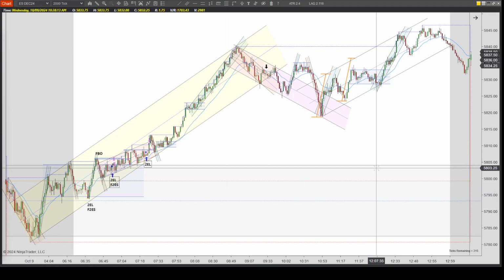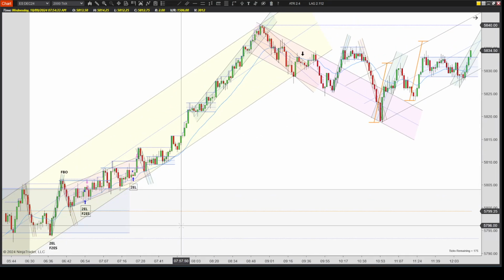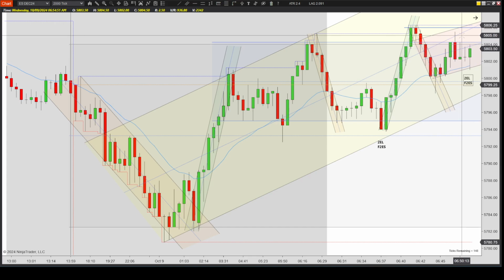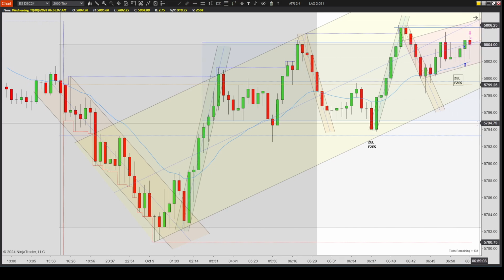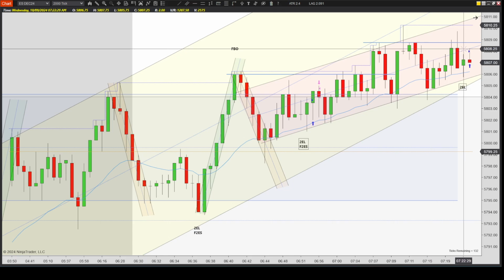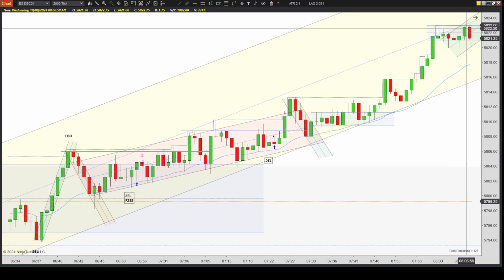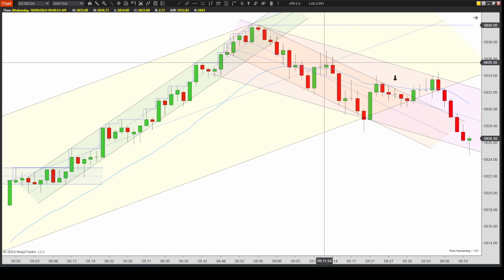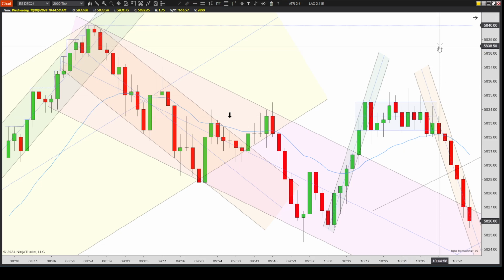Price Action Trading, (10/9/24) ES, 2W, New ATH, Slow Rally to a Selloff then Rally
Volume was low and volatility was also low. The market hit a new all time high which was surprising that the volume and volatility was so low. I took two trades and was profitable on both. I had to duck out a little early and wasn't able to review and put out this video until later. The second trade I believe had a better signal bar, but since starting up my system the signal bar and setup don't seem as clean.

OPEN - 5799.25
HIGH - 5846.25
LOW - 5793.75
CLOSE - 5834.50

Potential market moving news - FOMC Meeting Minutes (11AM PST)

6:37AM (1:30) Possible L Trade 2EL/F2ES, break of orange down channel has made two attempts and tested the low, bottom of range, trigger bar moved one tick below previous with engulfing bar and strong close push above EMA.
6:53AM (2:41) Trade 1 (W) 2EL/F2ES, prices coming from FBO but failed to push below EMA which is showing bullish bias, EMA holding after trigger bar close confirming 2EL, riskier trade since near top of range but bullish imbalance.
7:22AM (4:30) Trade 2 (W) 2EL, bounce off EMA, possible bounce off pink up channel with move to other side, potential F2ES.
9:30AM (7:18) Hunch SHORT Trade 2ES, EMA rejection, trendline rejection.

SLSITQHB